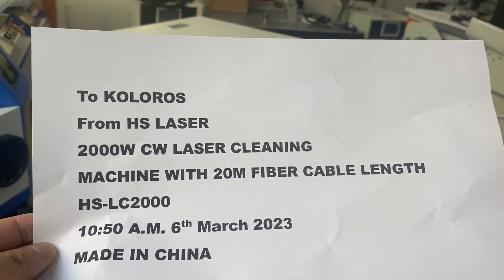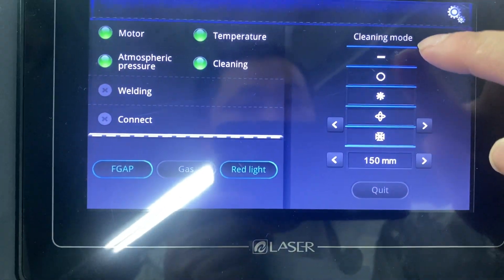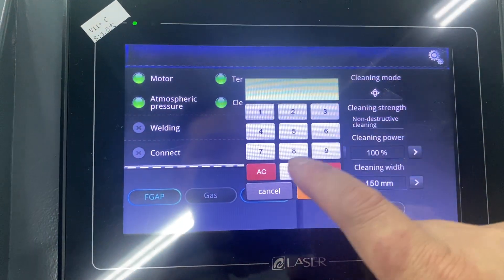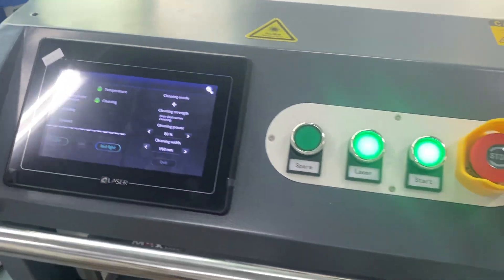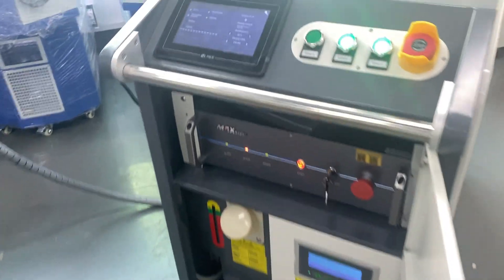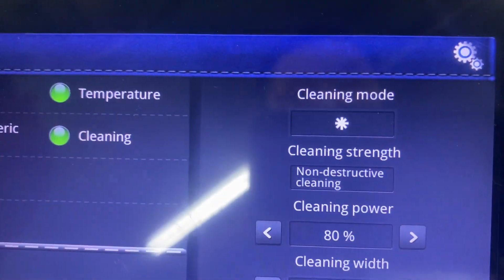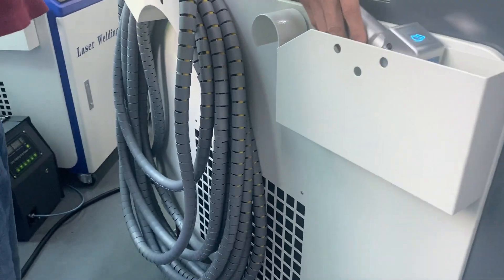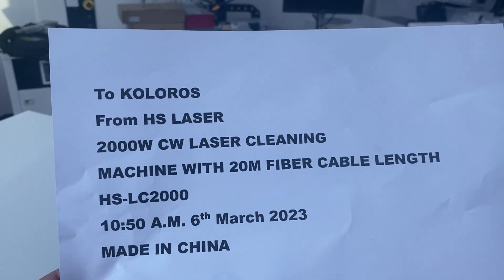2000W CW Laser Cleaning Machine with Different Scanning Mode